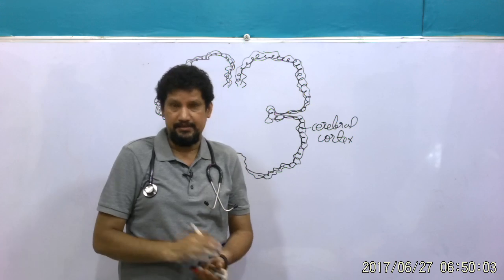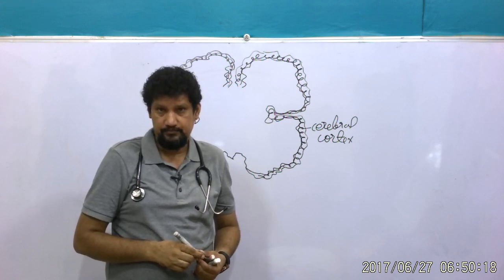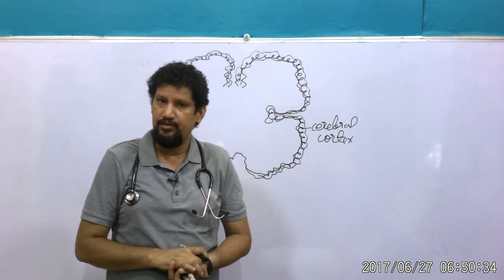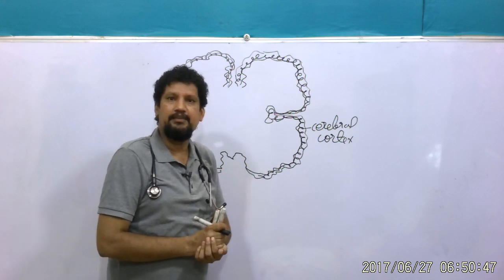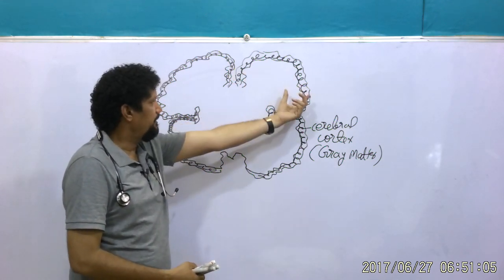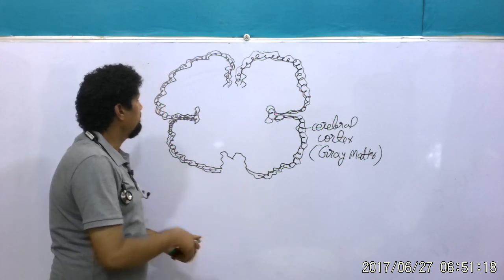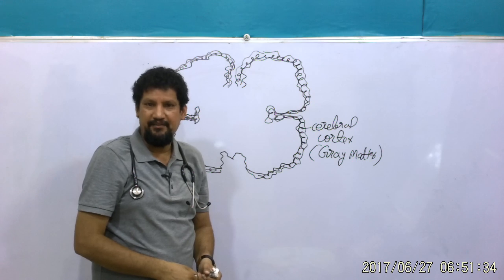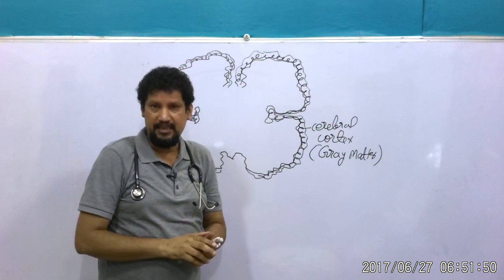CEREBRUM LECTURE 1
Anatomy of CEREBRUM by Dr Bal Kishore,cell biologist and neuroanatomist